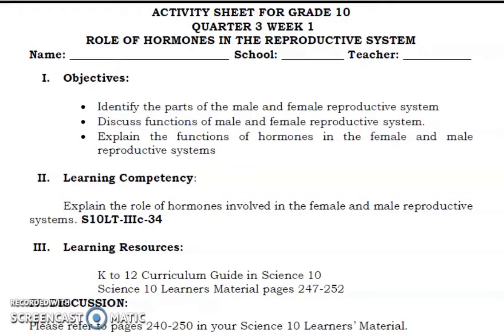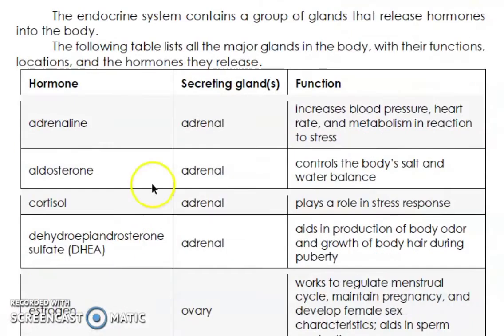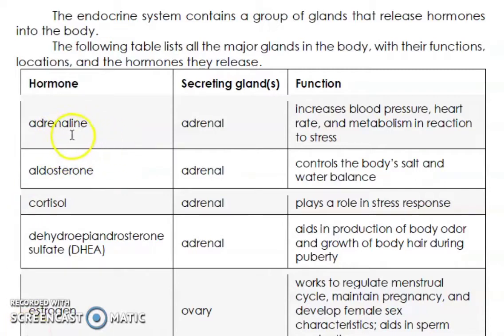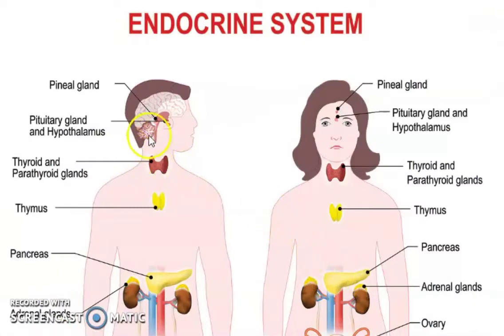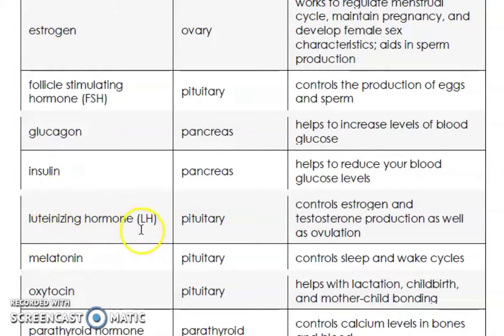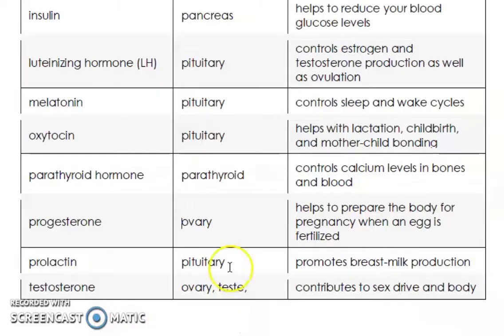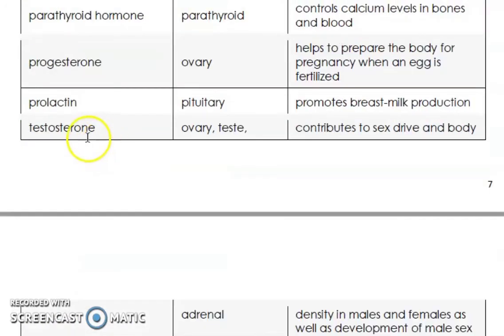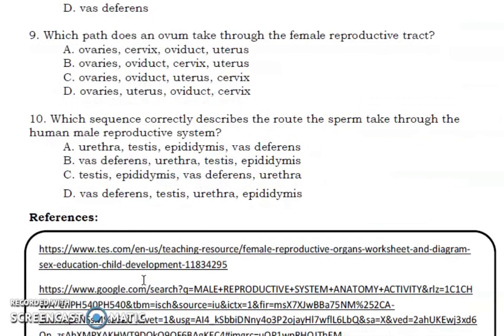Science 10: Lesson Guide Quarter 3 Week 1 Part 2